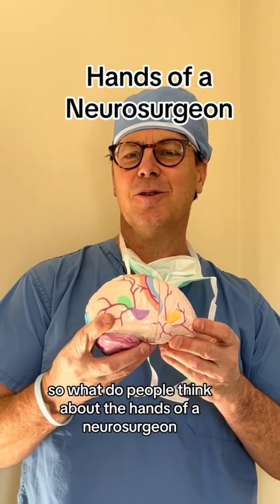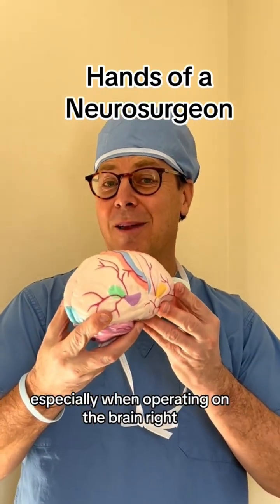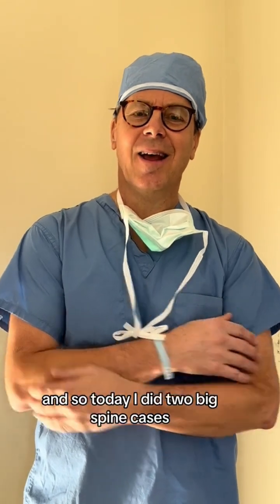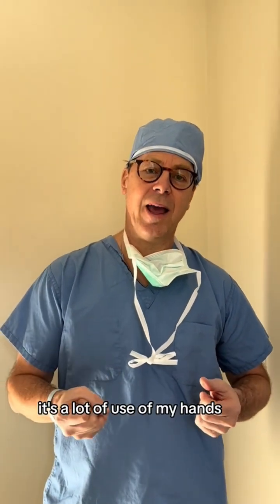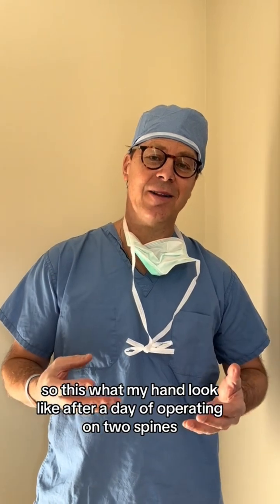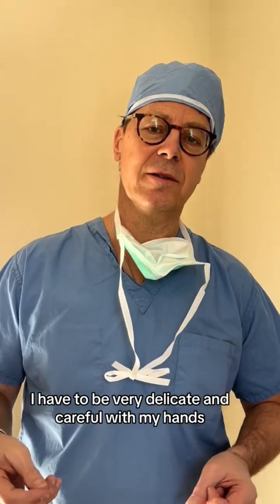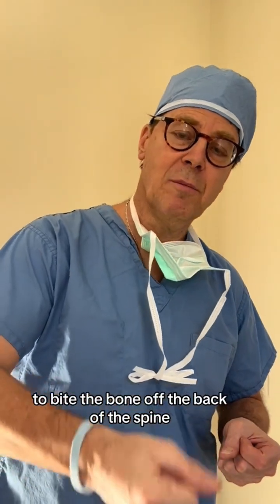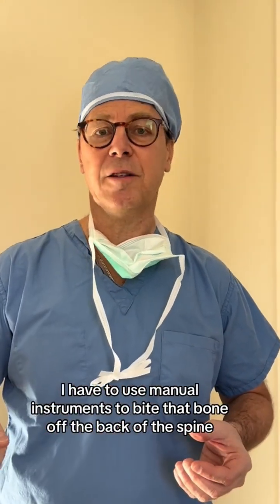Hands of a Neurosurgeon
Each week, I simplify the world of health, medicine, and fitness using my 25 years of experience as a board-certified neurosurgeon.

Opinions represented on this channel are my own, and do not reflect those of my employer. Nothing posted on this channel is medical advice.